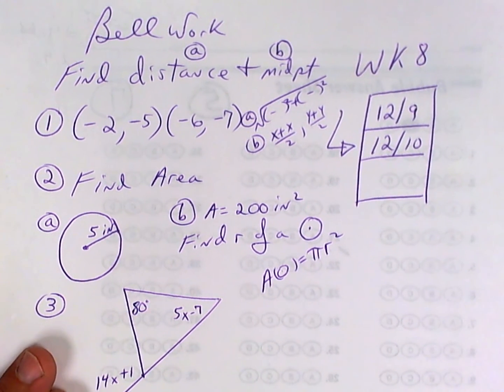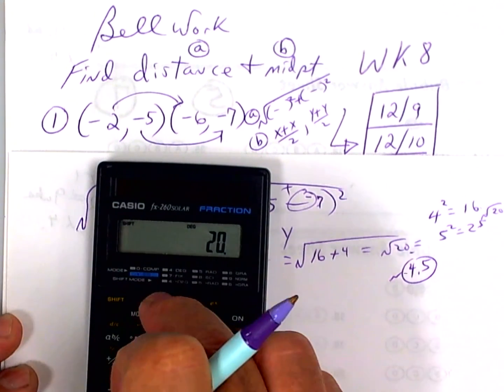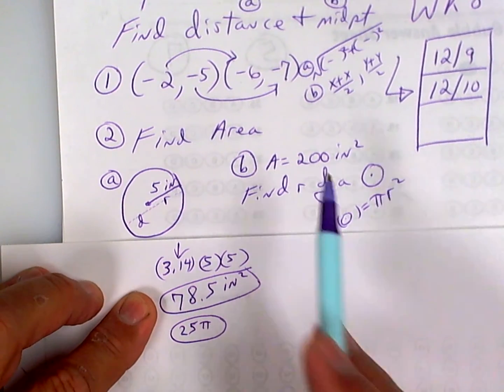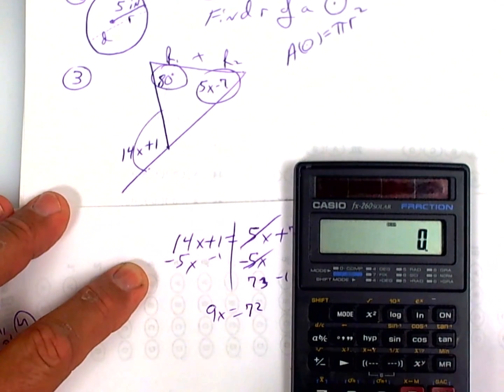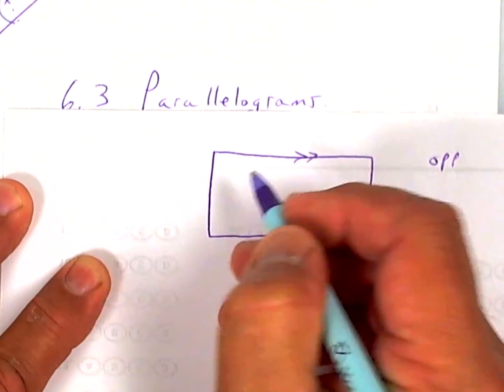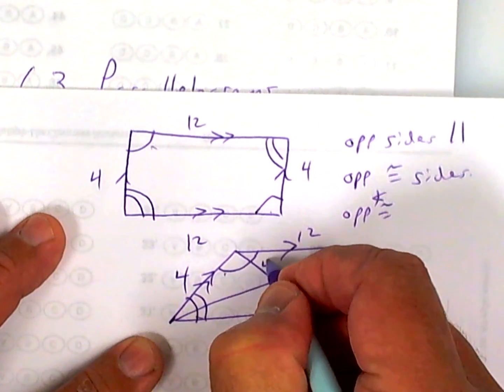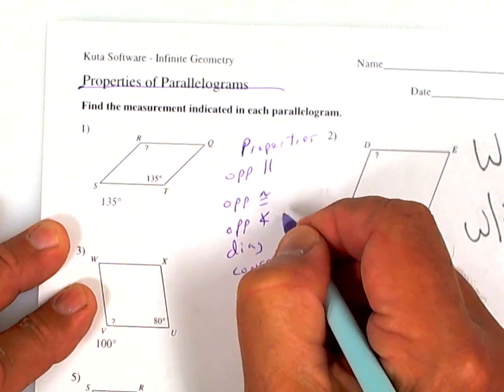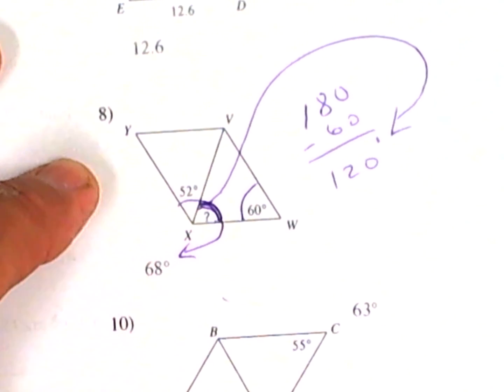12 10 19 6 3 parallelograms and properties